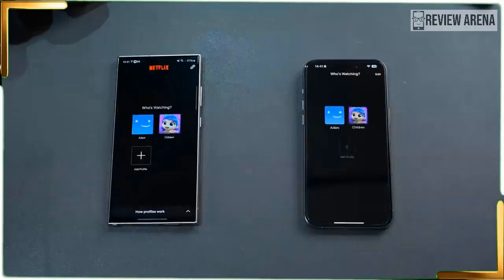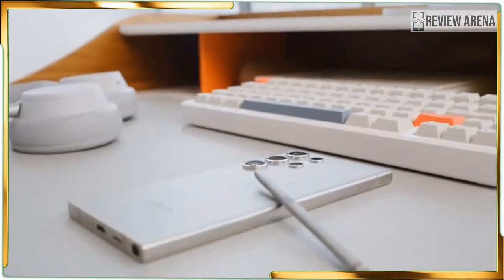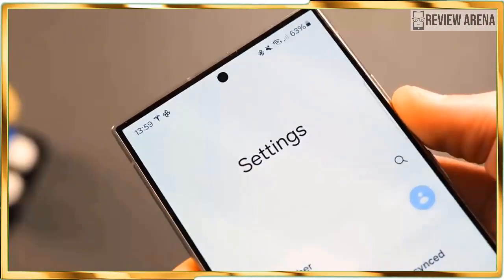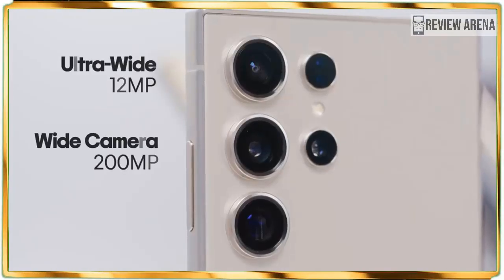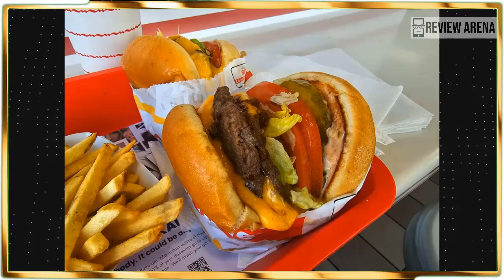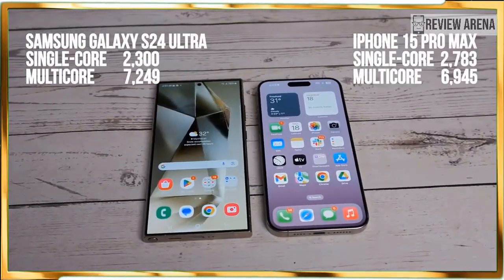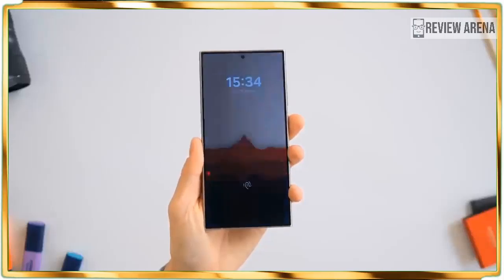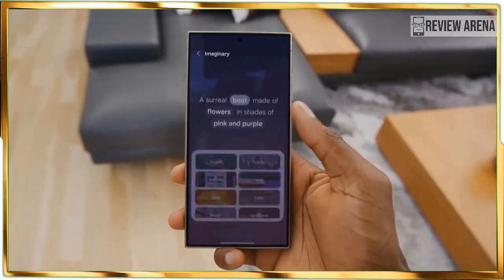Samsung Galaxy S24 Ultra Review: Why it is a Game-changer?